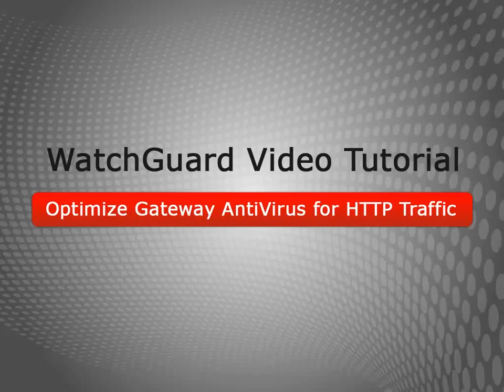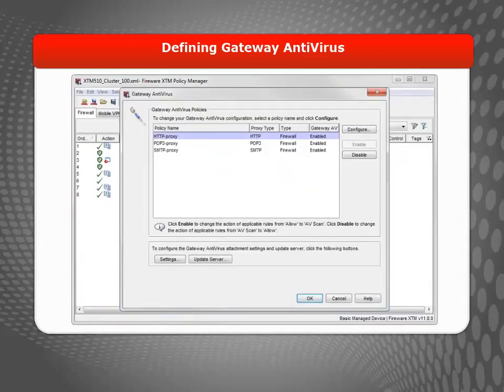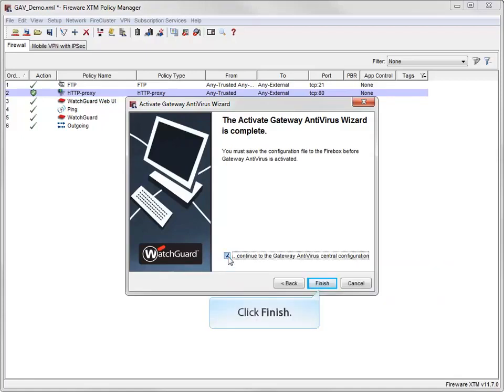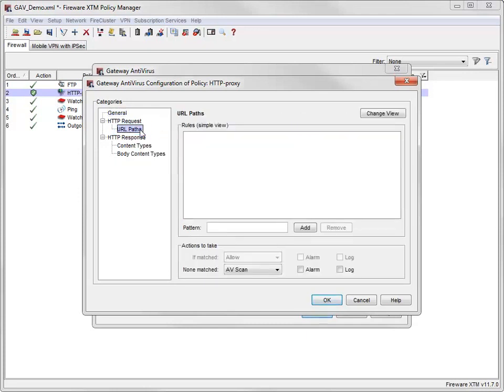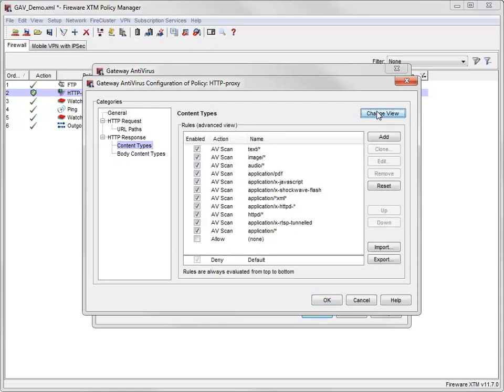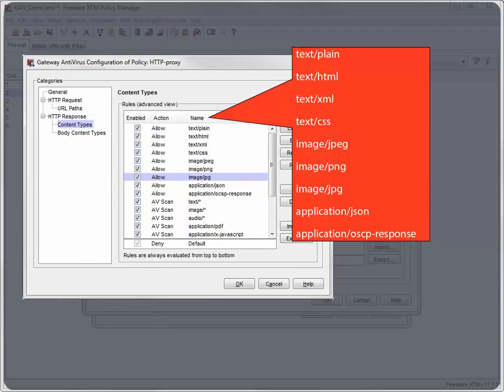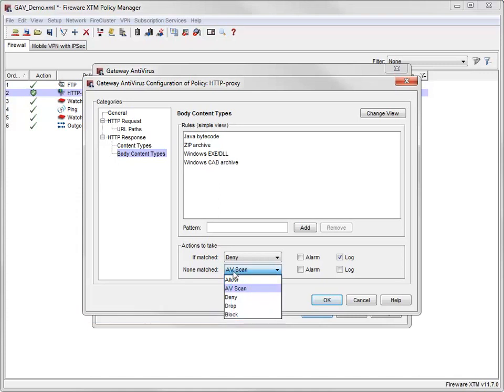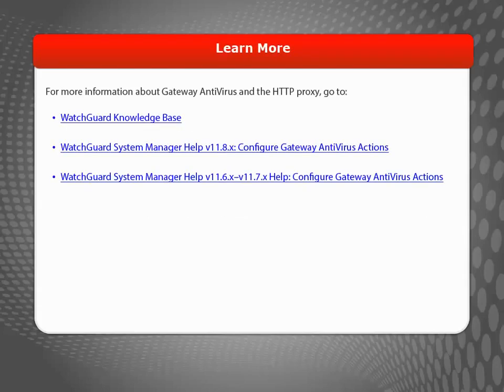WatchGuard - Optimize Gateway AntiVirus for HTTP Traffic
This video tutorial demonstrates how to optimize Gateway AntiVirus performance for HTTP traffic.